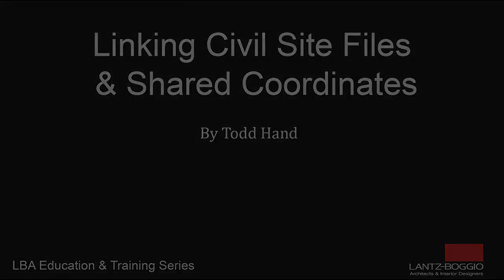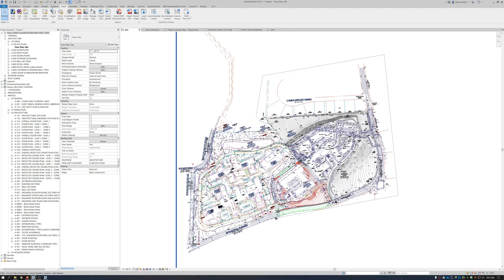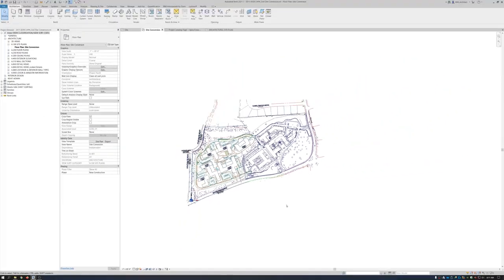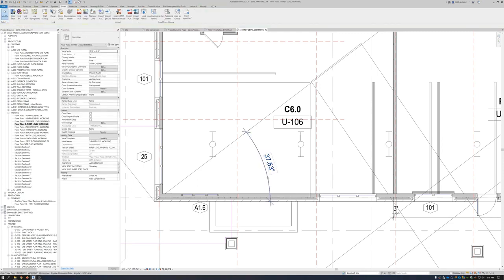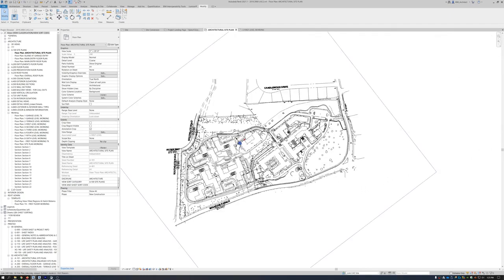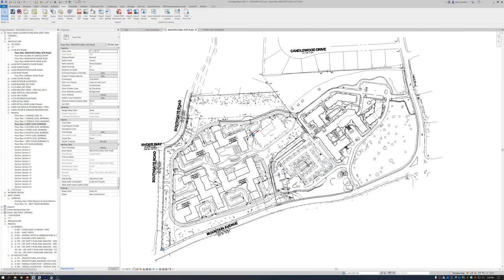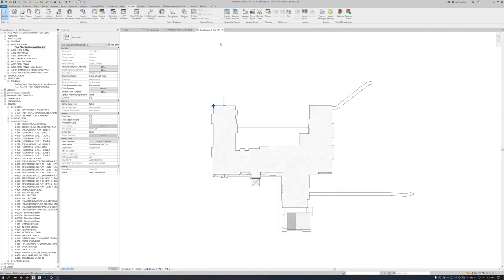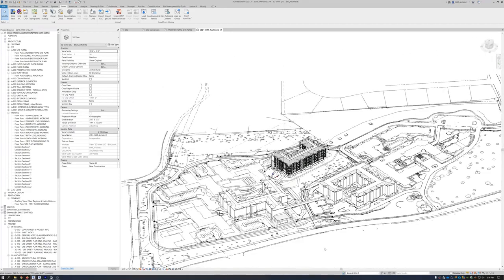Civil Site Conversion & Shared Coordinates